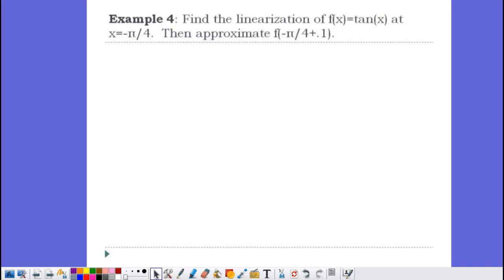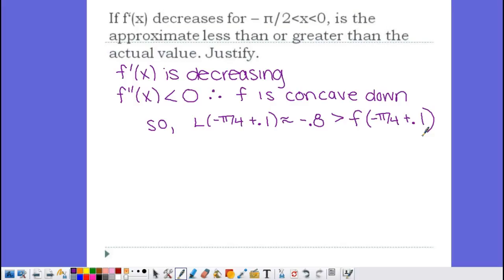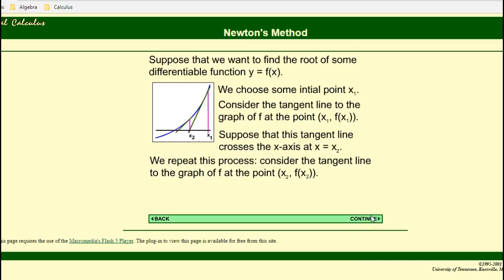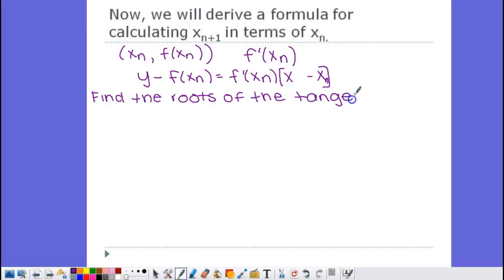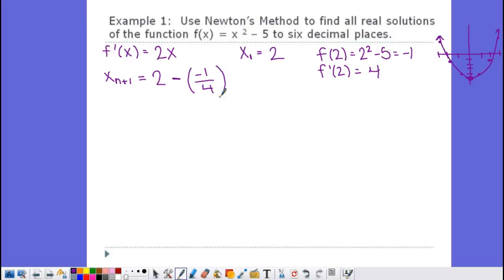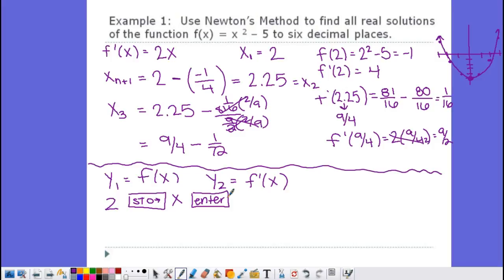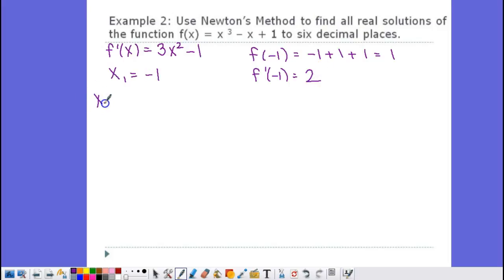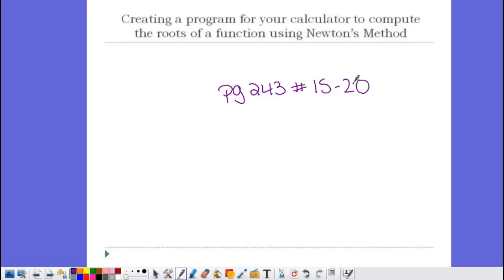4.5 Newton's Method (Calc and Non-Calc